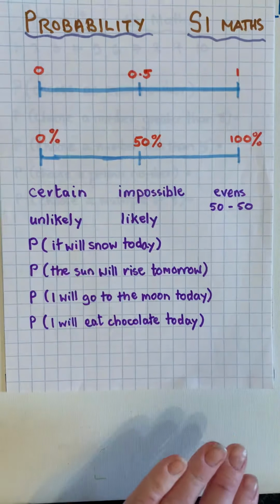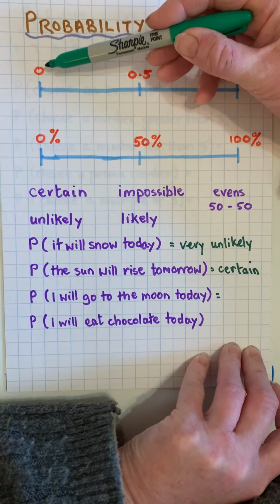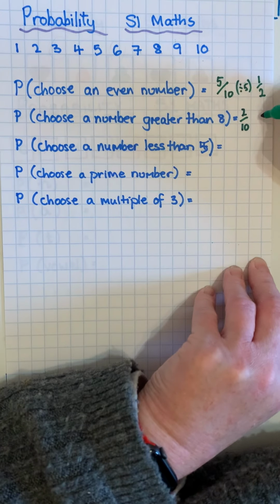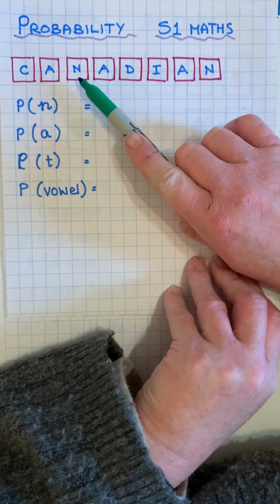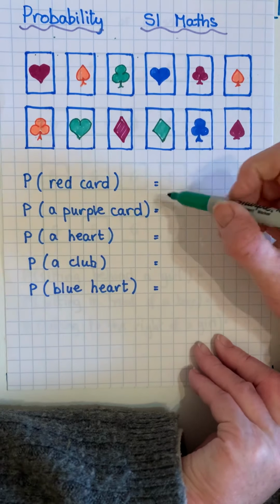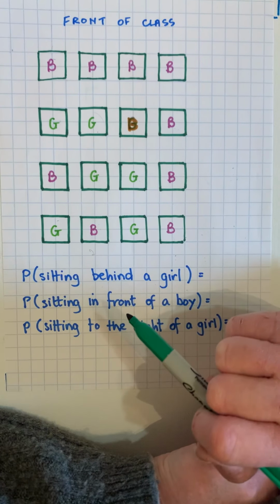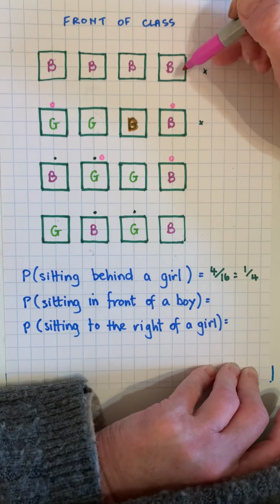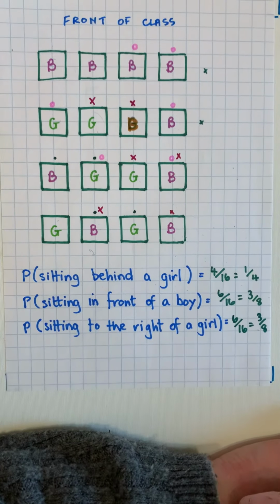S1 Maths week 3 PROBABILITY